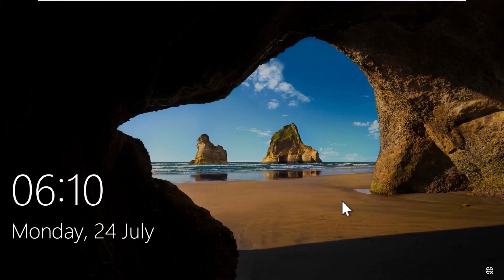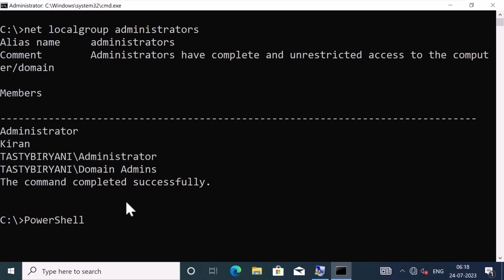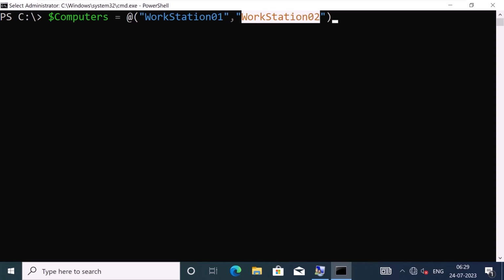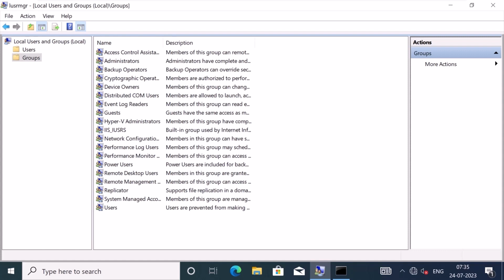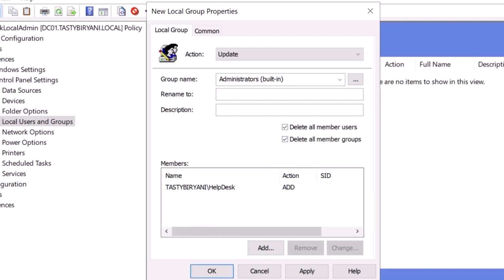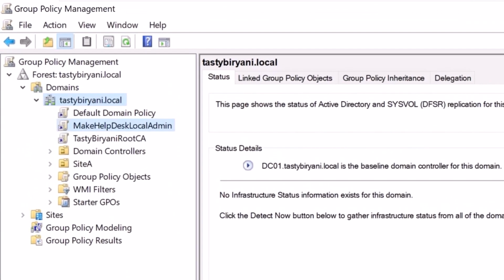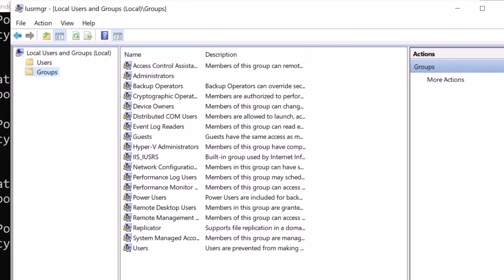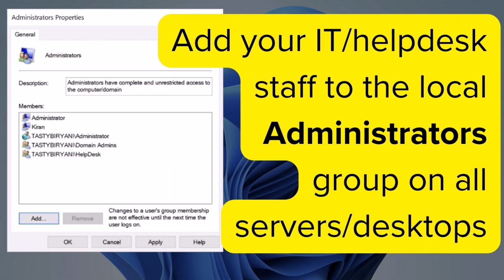Add your IT/helpdesk staff to the local Administrators group on all servers/desktops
In this video, we’ll go over various ways to manage local administrators group on domain computers in Active Directory. We'll cover how to add users or groups to the local administrators group manually, via PowerShell, and through Group Policy Preferences and Restricted Groups GPO methods. We'll also discuss the importance of using domain security groups instead of adding individual user accounts to the local administrators group, and Microsoft's recommended security best practices for managing Active Directory computers.

Chapters
00:00 - Introduction
00:34 - Add a User to the Local Admins Group Man
06:21 - Using Local Users & Groups in Group Poli
12:46 - Managing Local Admins with Restricted Gr
15:04 - Available Default Security Groups in Act